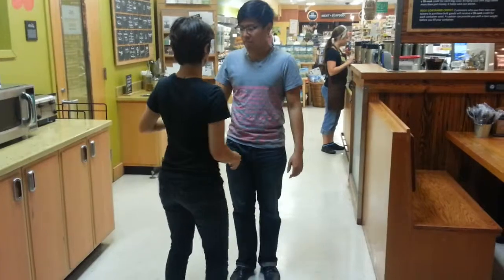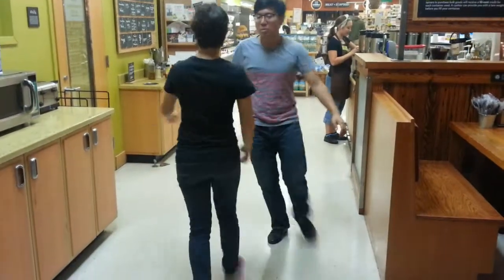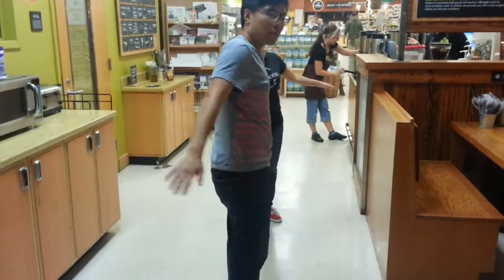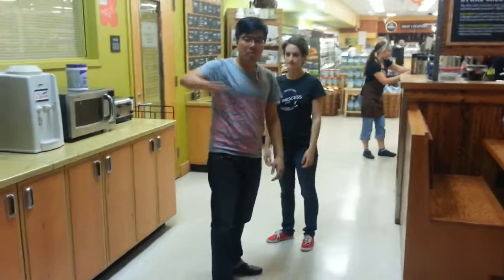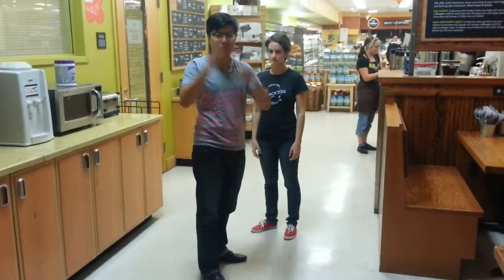September 2014 Foundations Moves and Style Week 4